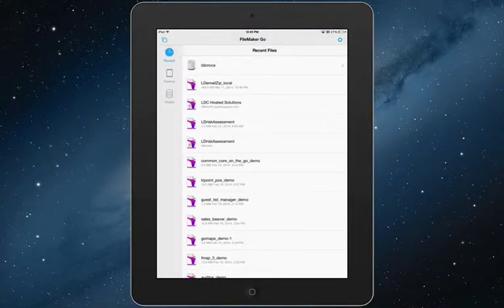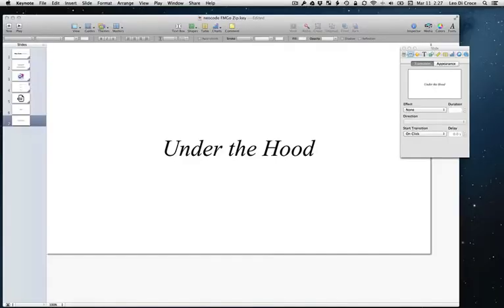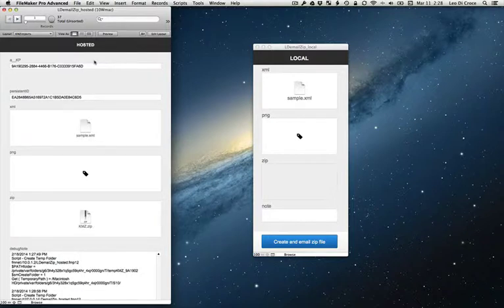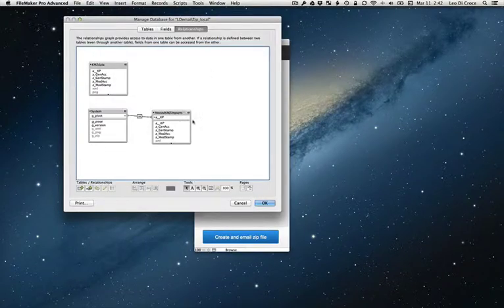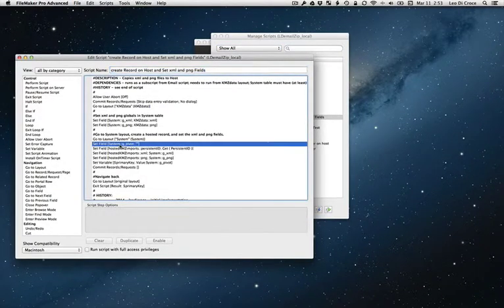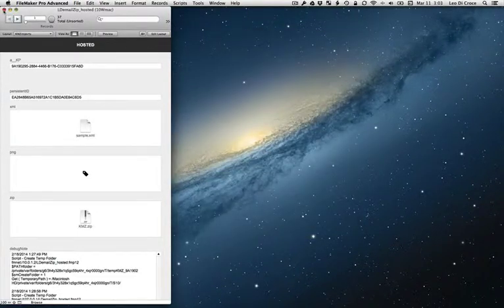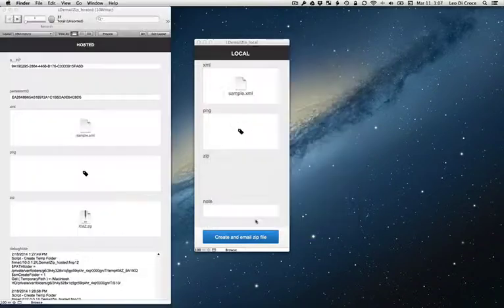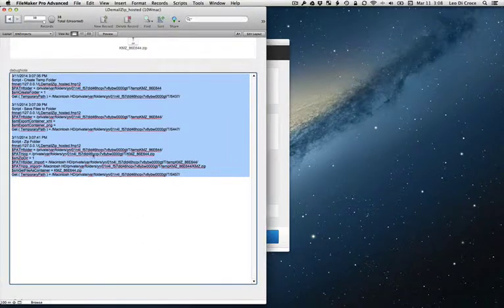neocode FMGo Zip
Neo Code FileMaker Go How to Send Zip